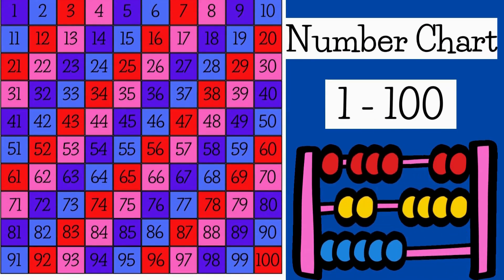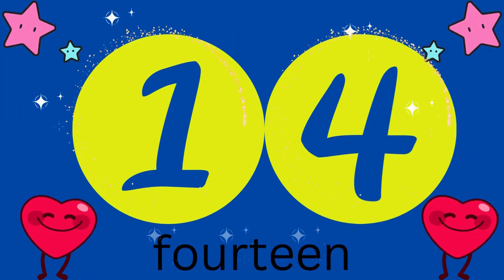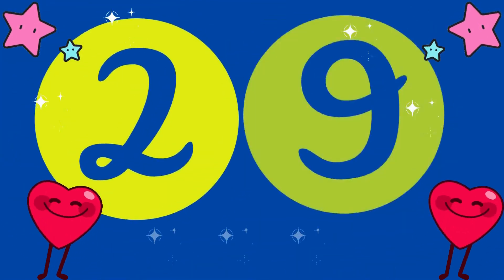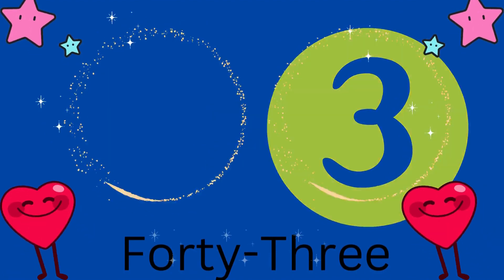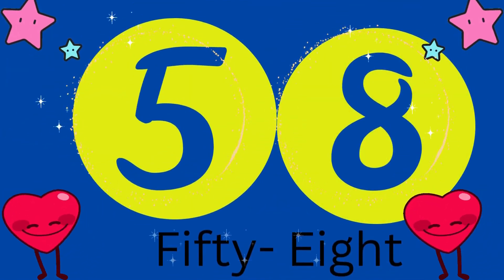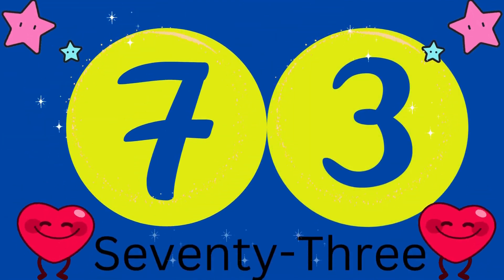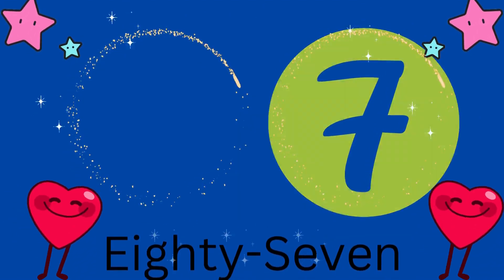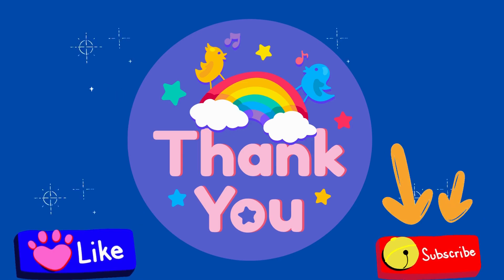Counting 1 to 100 for kids learning | Learn Counting 1-100 |123 - Counting Numbers | one two three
Kids will learn counting 1 to 100 with spelling
1) 1 TO 10
2)11 TO 20
Eleven  twelve thirteen  fourteen  fifteen sixteen seventeen eighteen  nineteen  twenty.
3) 21 TO 30
Twenty-one  twenty-two twenty-three twenty-four twenty-five Twenty-six twenty-seven twenty-eight twenty-nine thirty.
4) 31 TO 40
Thirty-one thirty-two thirty-three thirty-four  thirty-five Thirty-six thirty-seven thirty-eight thirty-nine forty
5) 41 TO 50
Forty-one forty-two forty-three forty-four forty-five Forty-six forty-seven forty-eight forty-nine fifty
6)51 TO 60
 Fifty-one fifty-two fifty-three fifty-four  fifty-five Fifty-six fifty-seven fifty-eight fifty-nine sixty
 7)61 TO 70
Sixty-one sixty-two sixty-three sixty-four sixty-five Sixty-six sixty-seven sixty-eight sixty-nine seventy.
8) 71 TO 80
Seventy-one seventy-two seventy-three seventy-four seventy-five Seventy-six seventy-seven seventy-eight seventy-nine eighty
9)81 TO 90
Eighty-one eighty-two eighty-three eighty-four eighty-five Eighty-six eighty-seven eighty-eight eighty-nine ninety
10) 91 to 100
Ninety-one ninety-two ninety-three ninety-four ninety-five Ninety-six ninety-seven ninety-eight ninety-nine and one hundred !
1) What is the spelling of 1 to 100
2)How do you count to 100 for kids
3)What is the number Name 1 to 100
4) Image of 1 to 100 in words
5) 1 to 100 in words
All Hangtag..